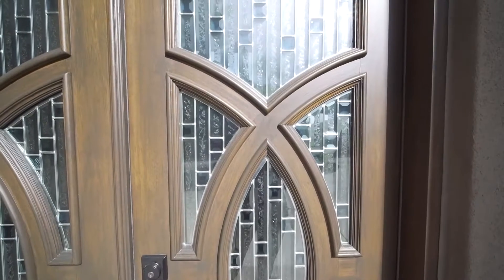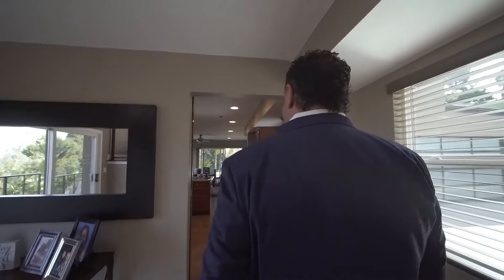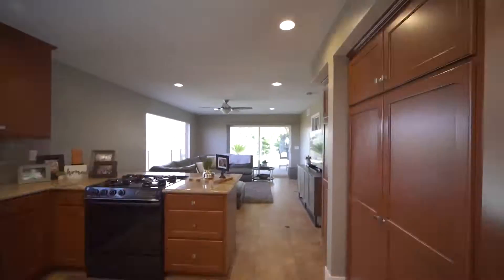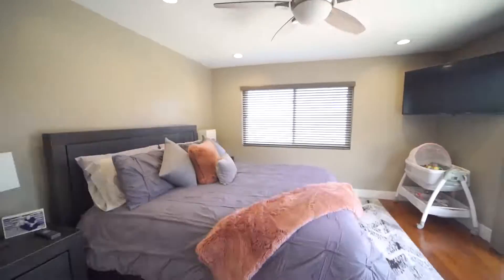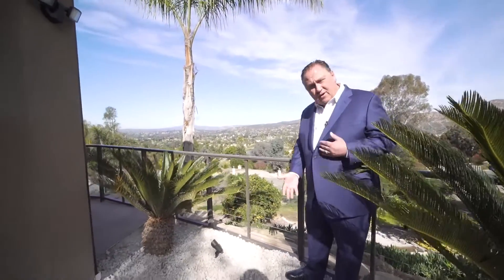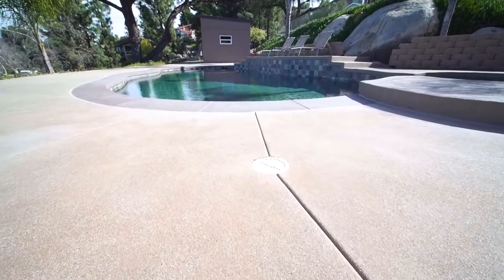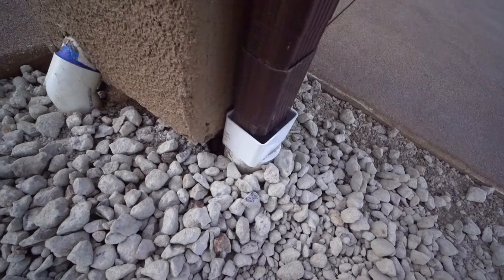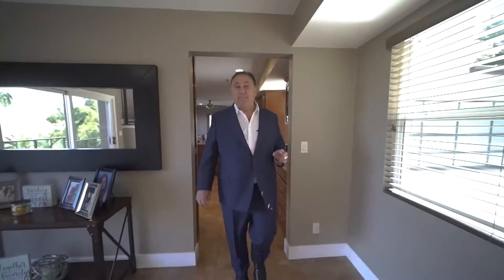LYLE VISTA SIERRA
Location, location, location! You will not believe this home with panoramic views and in turnkey condition. Look no further than this modern-contemporary home, located in the highly desired area of the Rancho Vista Estates. This completely renovated home features 4 bedrooms, 3 bathrooms, a pool/jacuzzi, and upgraded kitchen. The property holds tangerine, lemon, orange, and avocado trees! The indoor to outdoor livability is wonderful for entertaining. You do not want to miss out!